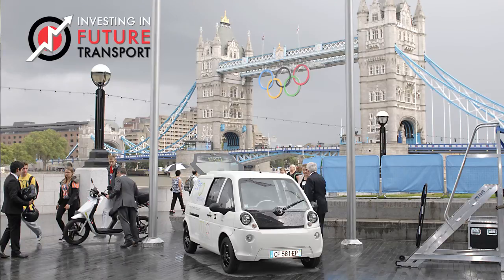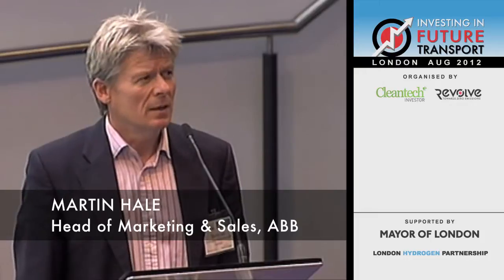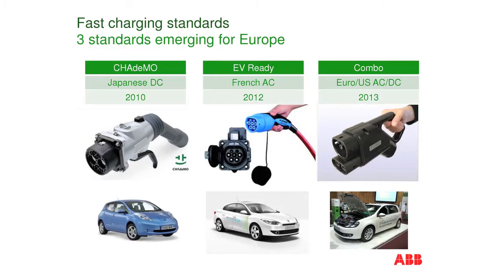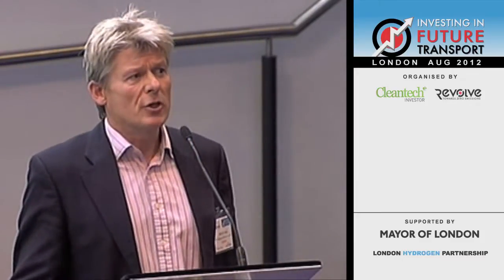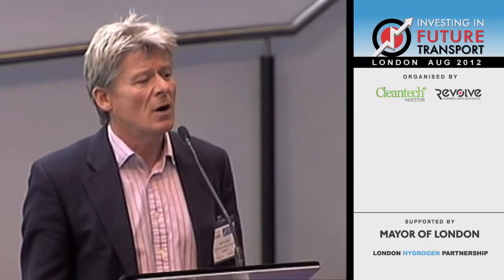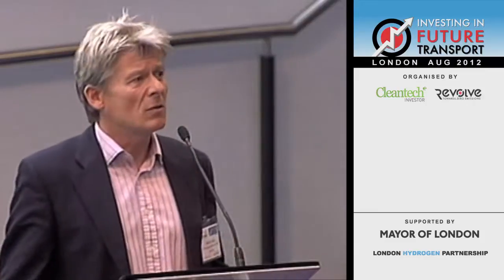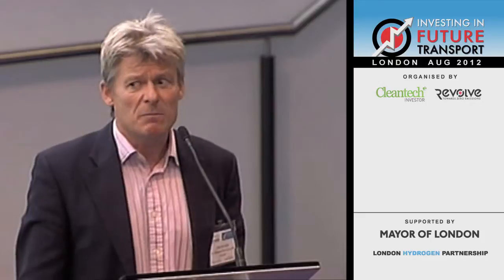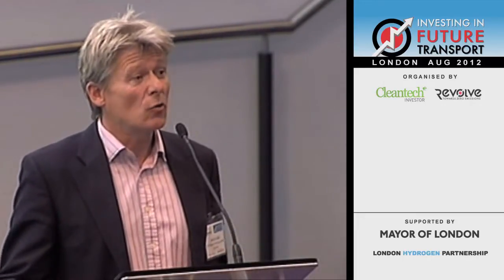EV Fast Charging Infrastructure - a Future Cities presentation by ABB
Contents:
* Types of electric vehicle charging
* AC vs DC charging
* On-board versus Off-board equipment
* Emerging Fast Charging standards
* Business case for investing in DC fast chargers

Part of the CITY TRANSPORT & INFRASTRUCTURE series of talks which took place at the Investing in Future Transport conference, City Hall, London, August 2012 - Organised by Cleantech Investor Ltd & Revolve Global Ltd - in association with the Oxford to London Eco-Rally.